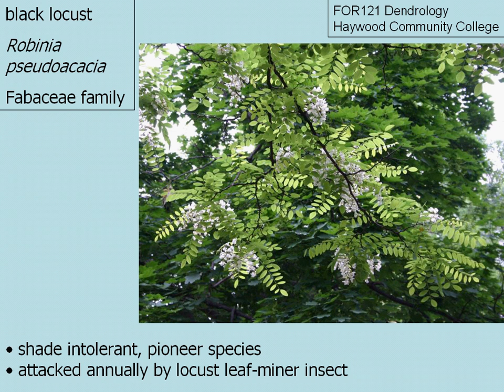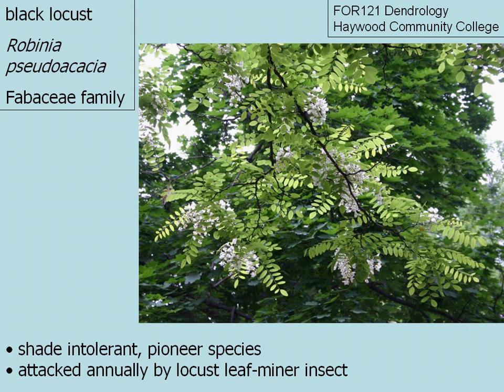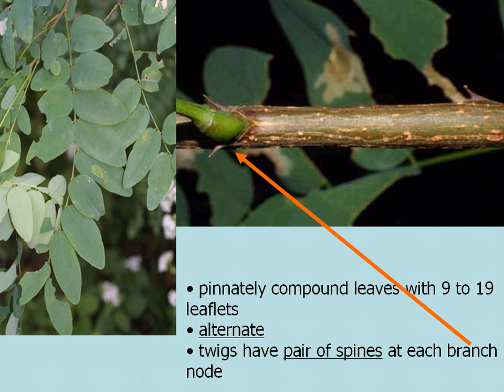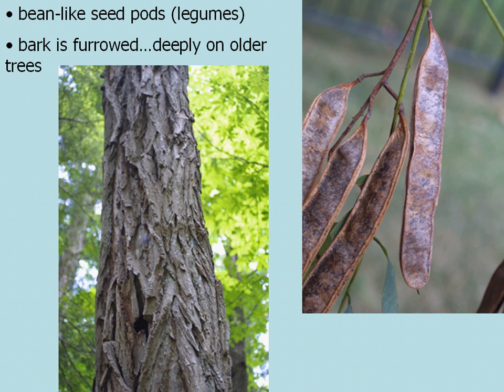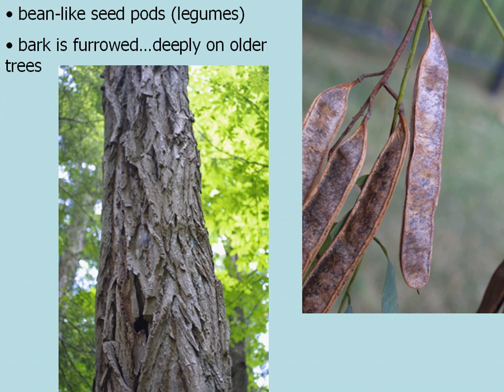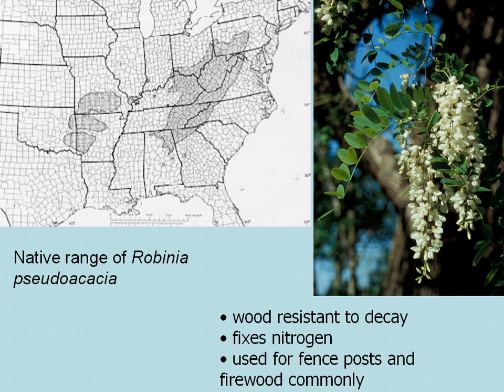Black locust (Robinia pseudoacacia)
Species information for black locust.